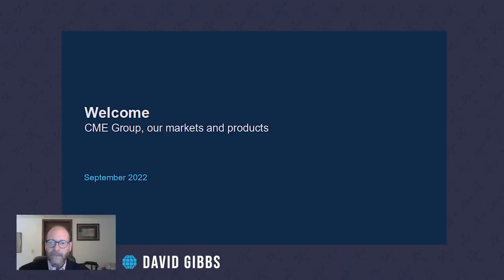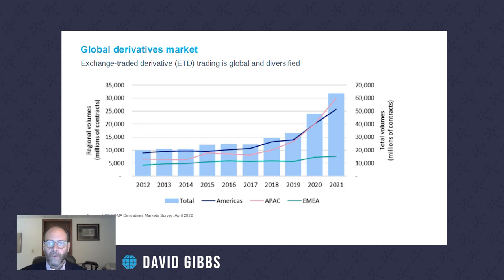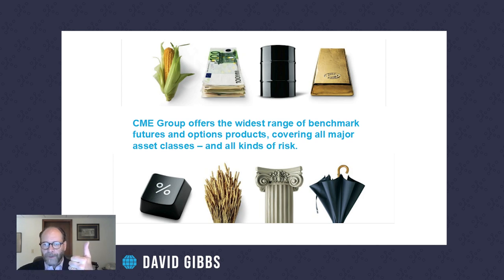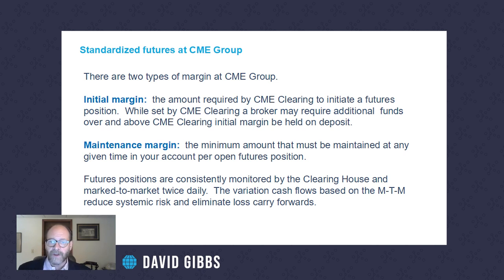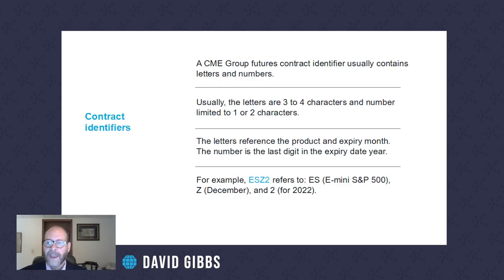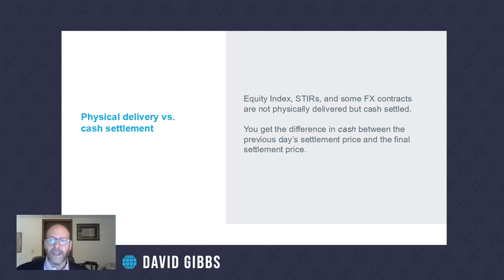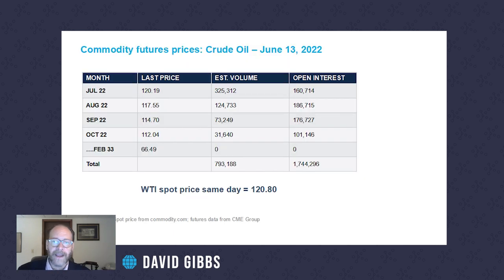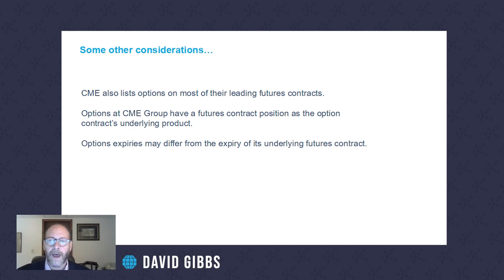What to Know Before You Trade Futures | CME Group and TrendSpider Present Futures for Beginners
Sit down with David Gibbs from CME Group and TrendSpider's Jason Krutzky as they break down what every trader needs to know before they start trading futures.

Watch on to see:
✅ What are Futures?
✅ How to Read a Futures Contract
✅ And more!

00:00 A Brief Introduction to Futures
03:35 The Global Derivatives Market
06:44 Standardized Futures
11:24 What is a Futures Contract?
14:15 How to Identify a Futures Contract
15:04 Types of Settlement
19:43 Crude Oil Example
21:25 Trends in Futures Contracts
22:44 Contract Specifications
24:56 Questions about Futures